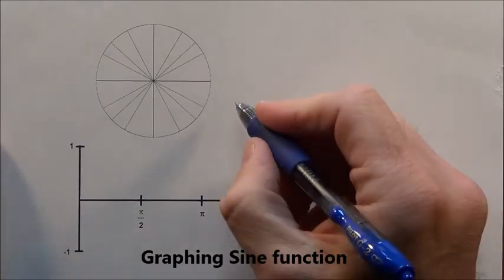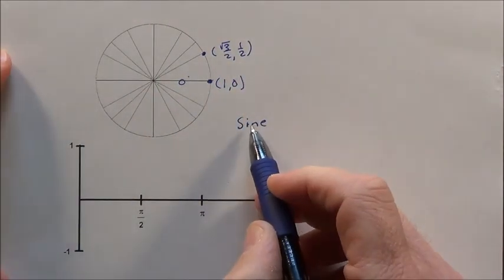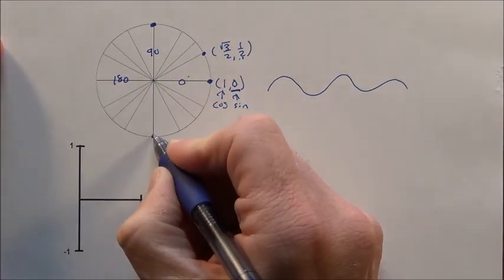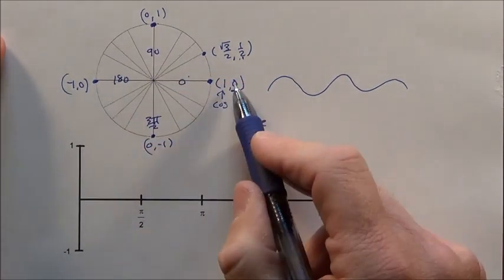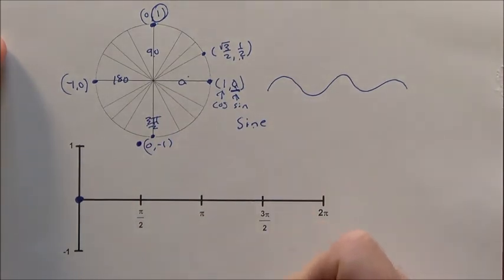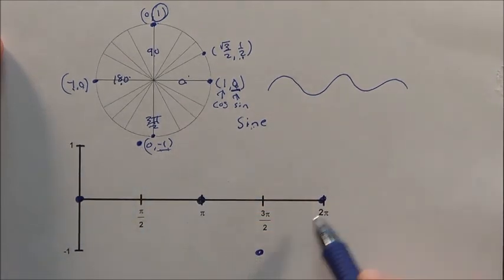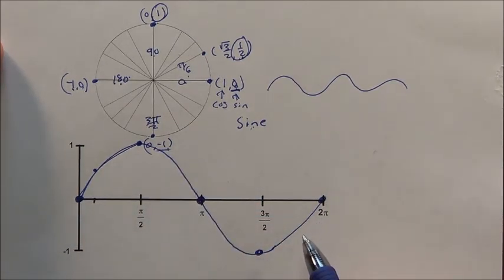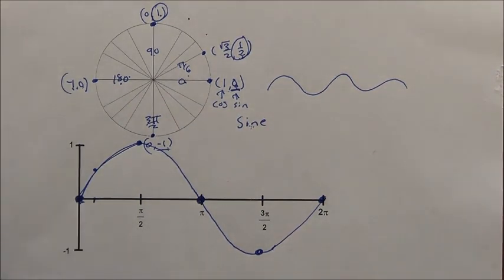Sine Graph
Explanation on how to graph the Sine Graph